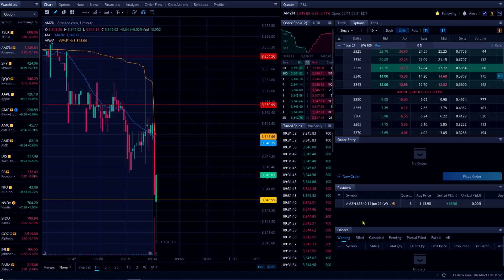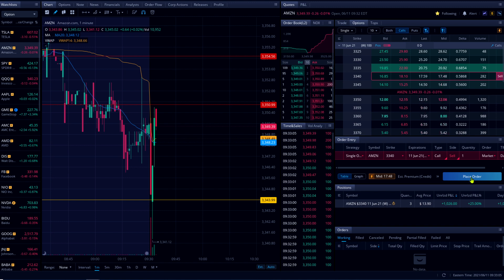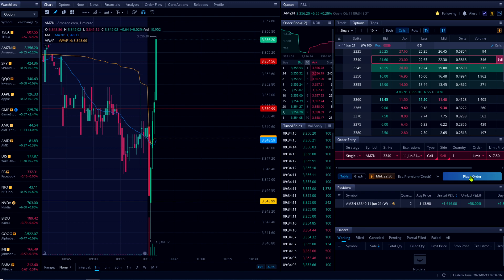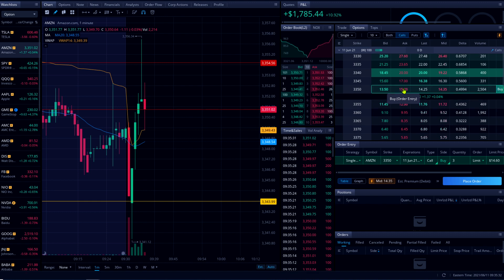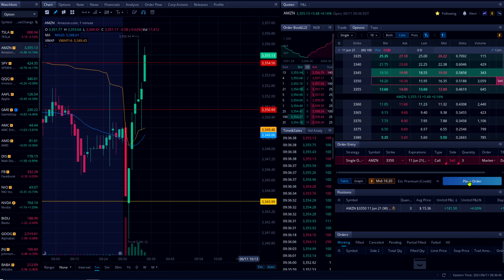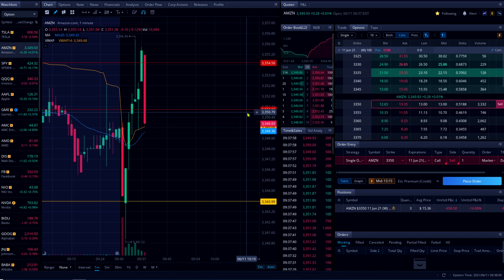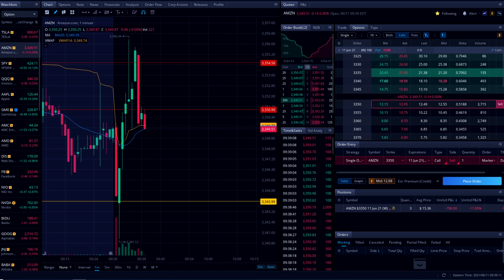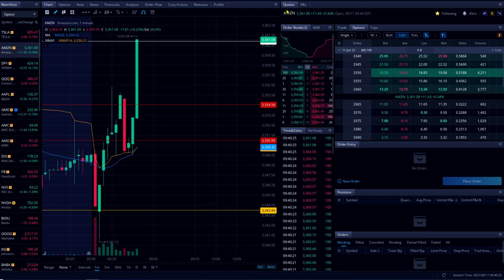LIVE Options On Webull - Amazon $2,251.00 5Min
COURSES ONLINE - Learning how you can read the candles

GET TWO FREE STOCKS FROM WEBULL

trade Stocks, ETFs and Options with Webull! Open and fund a brokerage account and receive 2 FREE stocks! You can also trade Cryptocurrencies via Webull Crypto.

When I first started to have contact with the Financial Market was 7 year ago, I realized how much more I could invest. With the desire to invest with greater profitability, I studied everything that was possible with the help of the internet. I have no certificate, I learned on my own. With that in hand, I entered the Financial Market and had contact with almost 1,000 successful investors. After all this, I felt I should share my experience and with that, I created my channel: Andre Stanzani. My mission here with this YouTube channel is to help all my friends retire early :) with more quality. Count on me and welcome to the Andre Stanzani community.